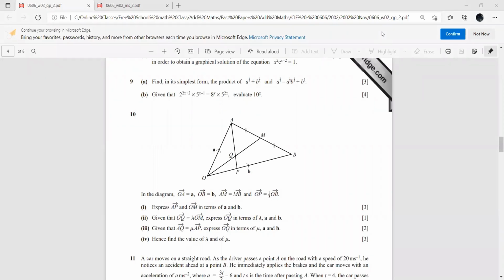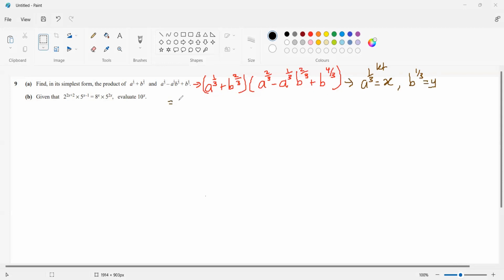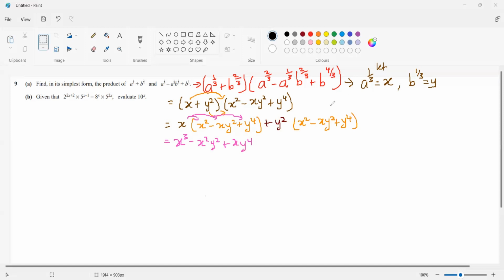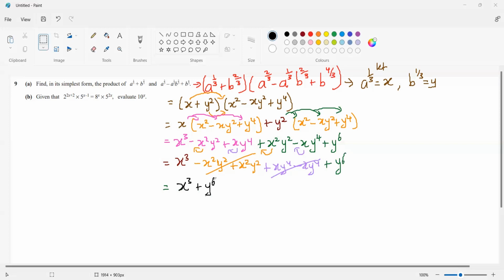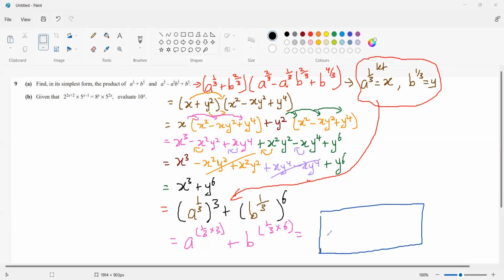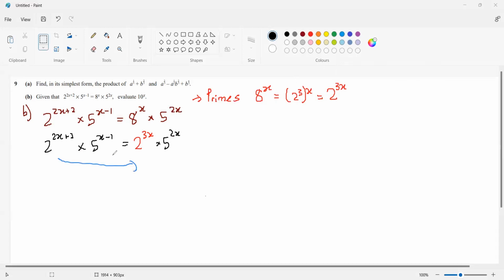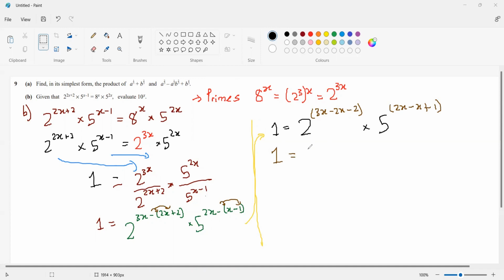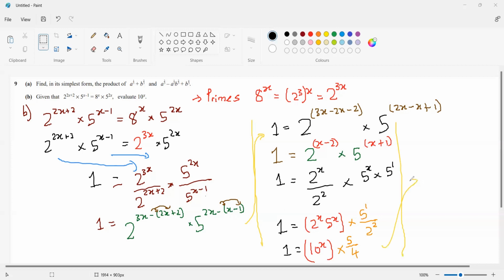Q9 Math Add Maths 0606 w02 qp 2 CIE by Jon 271021